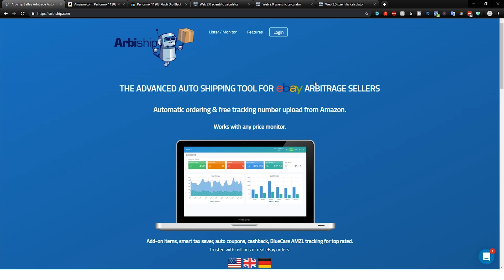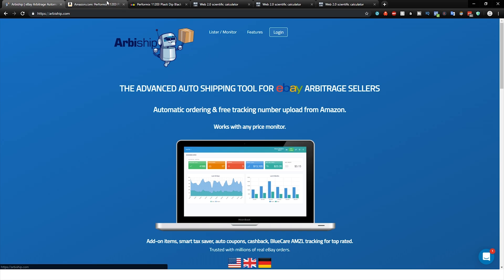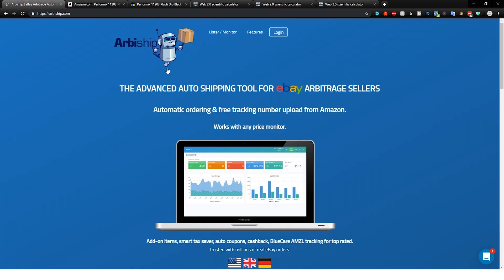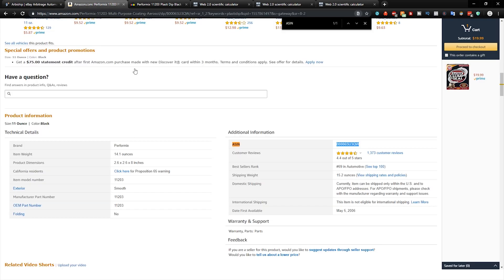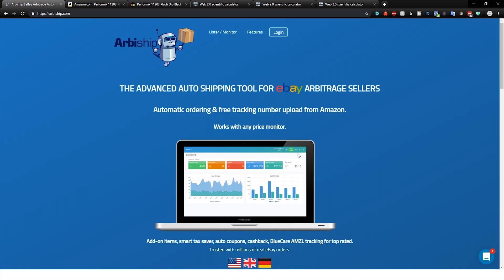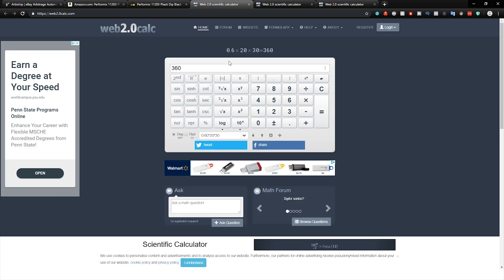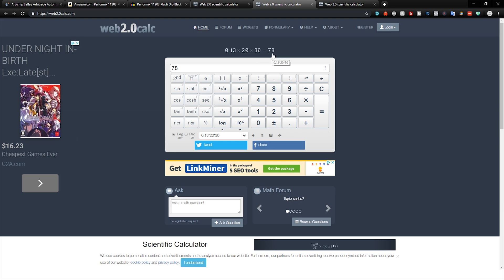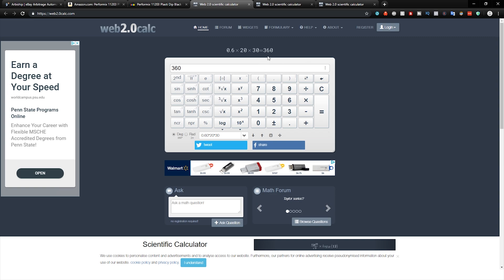eBay Dropshiping Auto-Ordering | Automatic Order Fulfillment For eBay Dropshipping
EDIT: I meant to say $0.18/order NOT $0.13/order.
   ☝️ Message support "LukeA2" for 15% more credits free.

SUGGESTED TOOLS